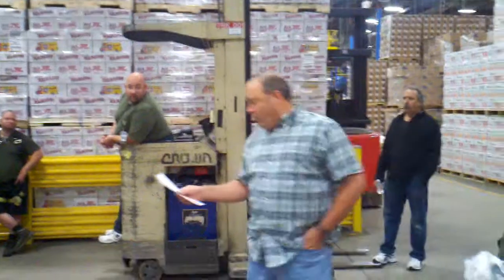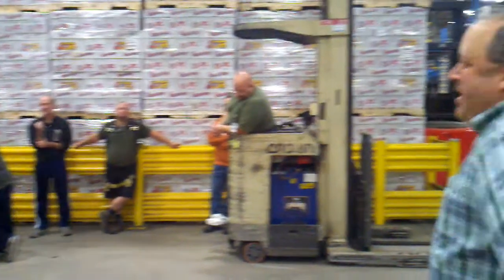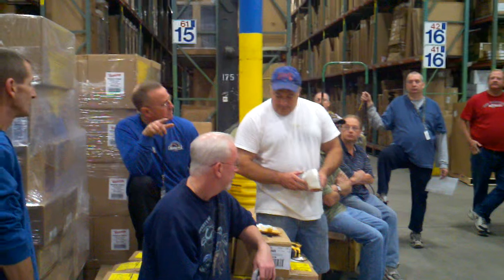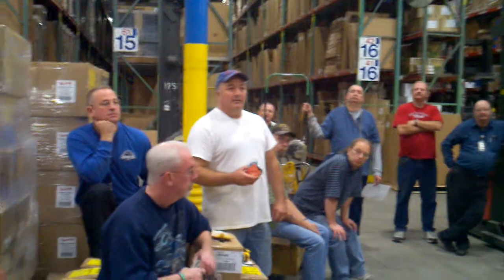AED Training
Oct 2011 - John Fowkes